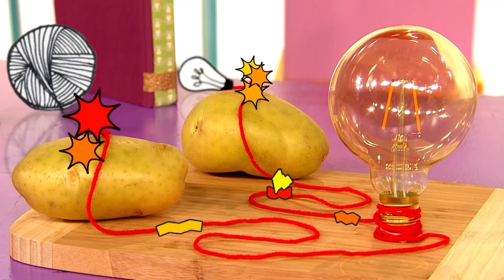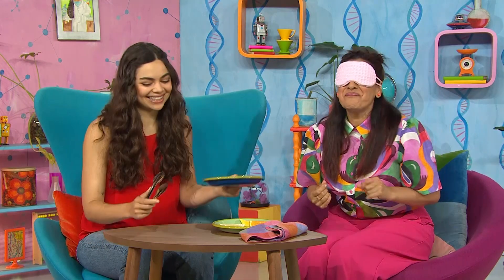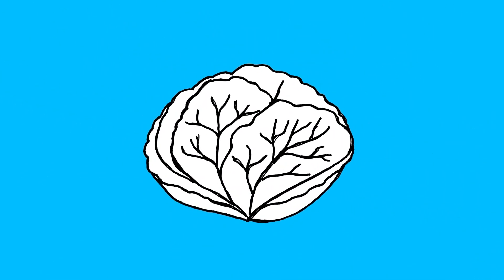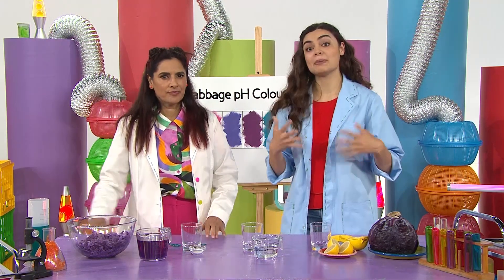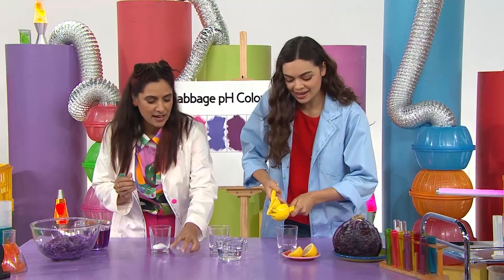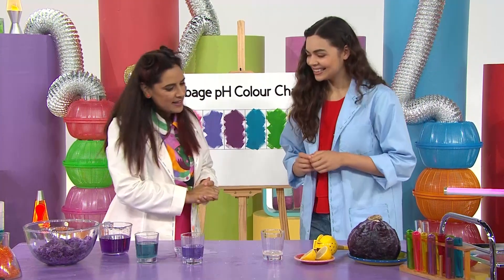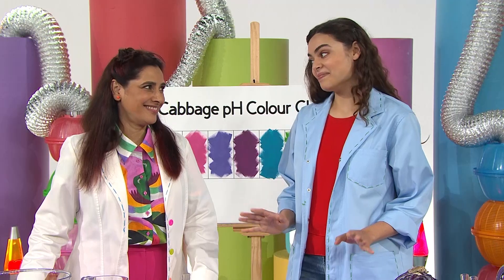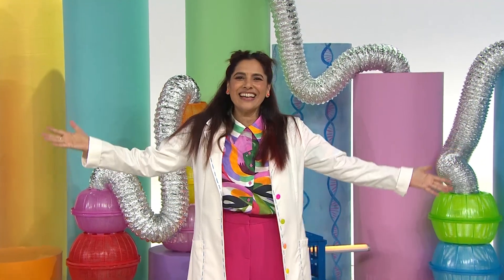Use cabbage to change colours! | Science Experiment For Kids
WATCH FULL PLAY SCHOOL: SCIENCE TIME EPISODES 👉

Why are some foods more sour than others? Leah is tasting different foods, from sweet mangos to sour lemons. Scientist Maddie helps Leah explore why some foods are sour and some aren't...using a surprising ingredient!

Put on your lab coat! It’s time for another series of Play School’s Science Time! With help from some very clever friends, Leah and Teo create science experiments that are easy to do and fun for the whole family.